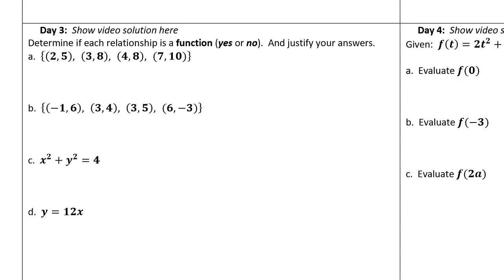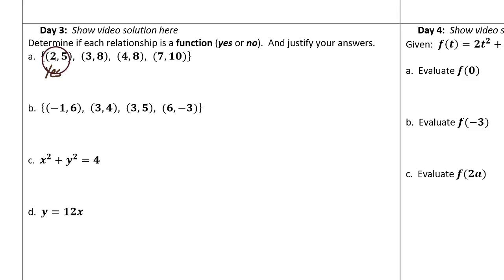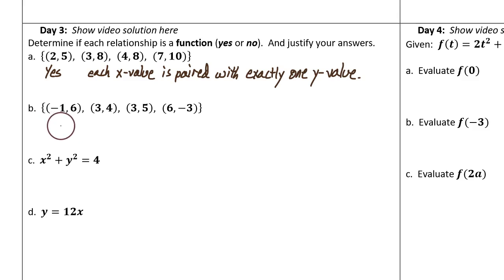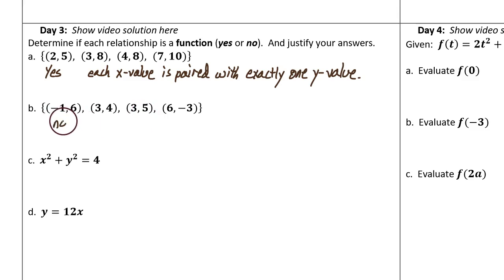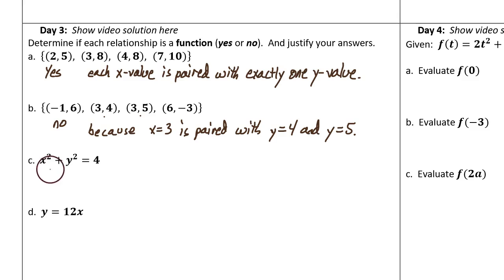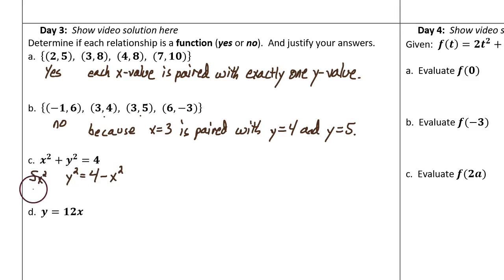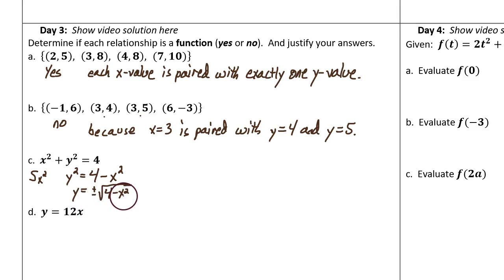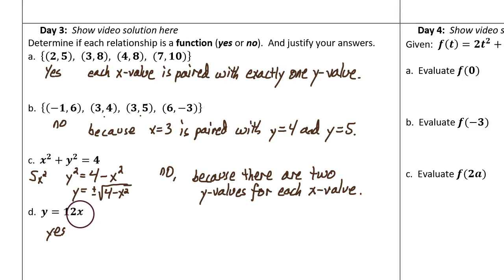Week 4 Day 3